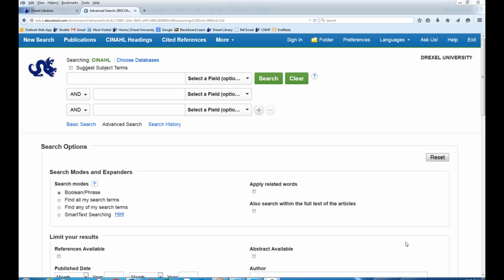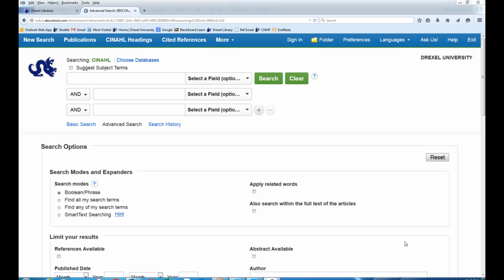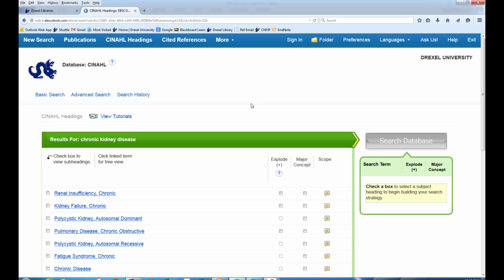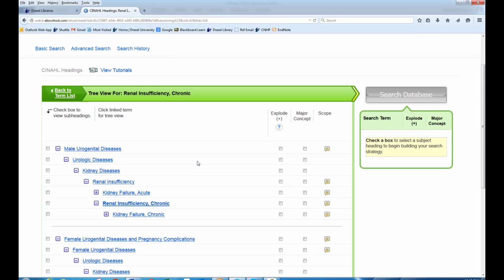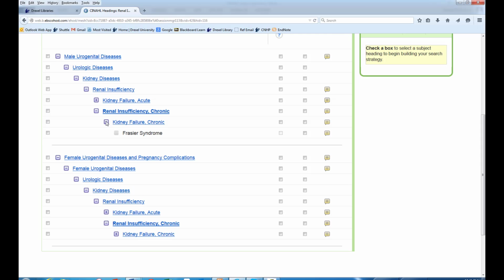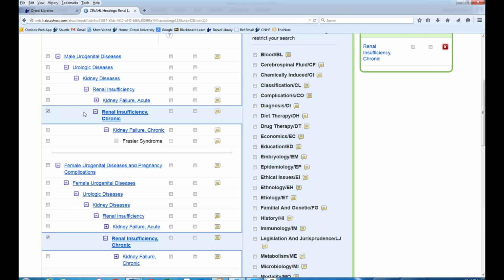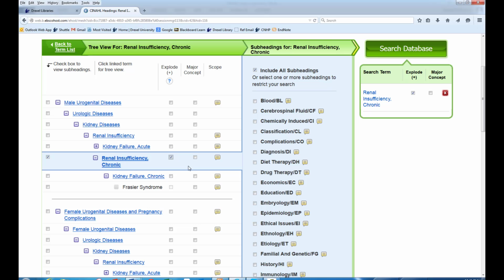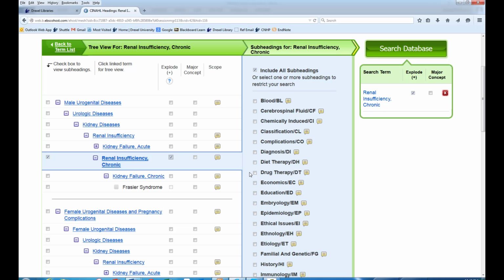CINAHL Subject Headings, Part 1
This tutorial focuses on finding information in CINAHL using subject headings.